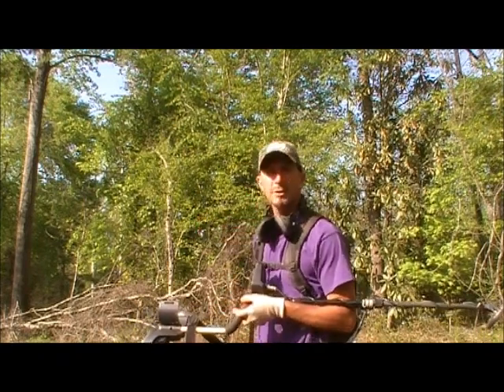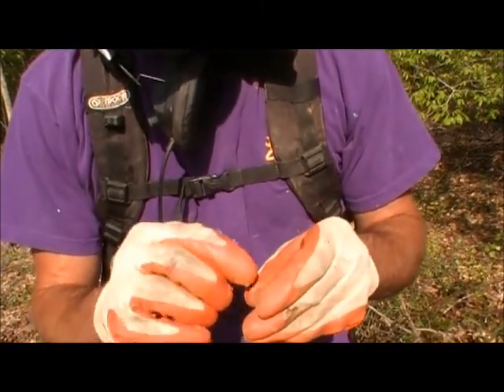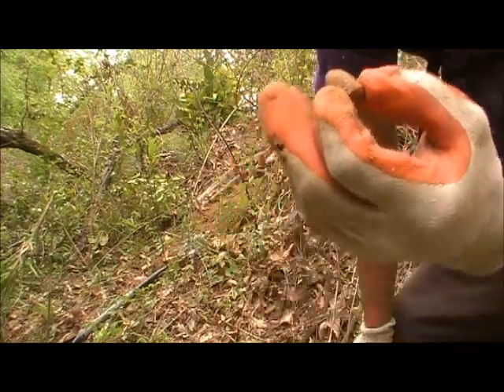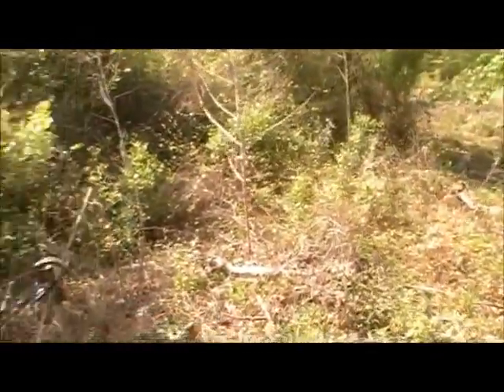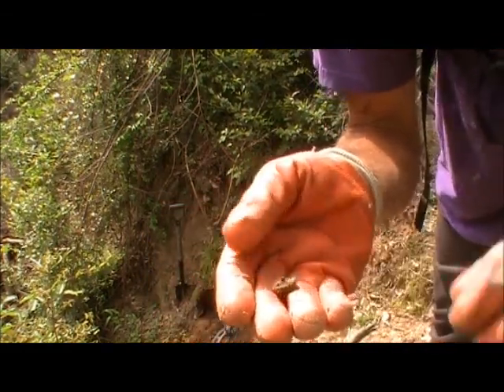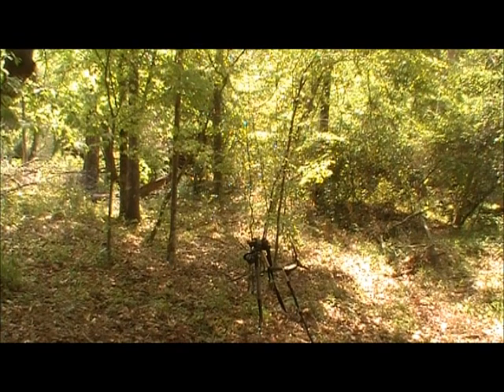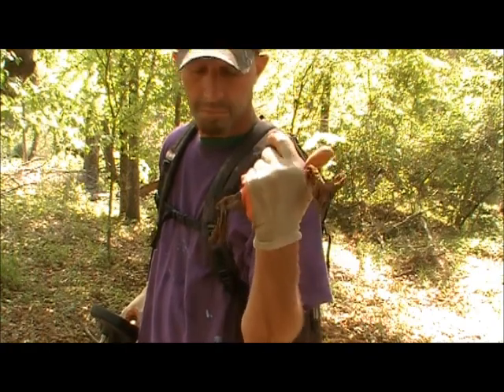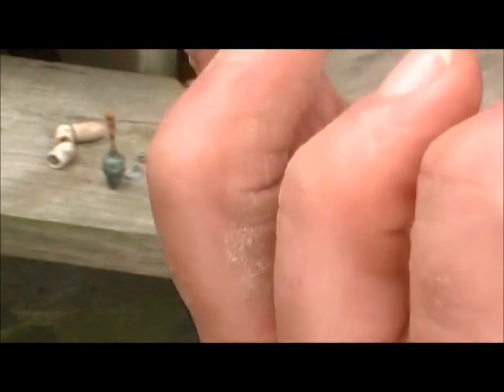Metal Detecting in the water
civil war camp site